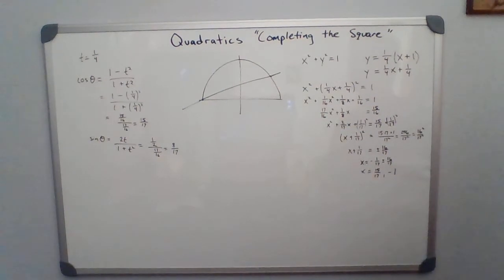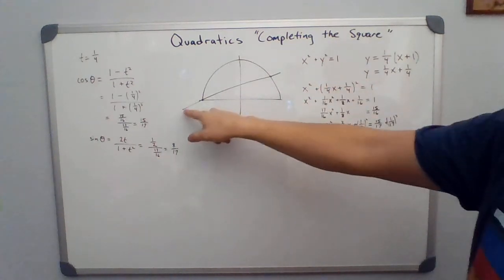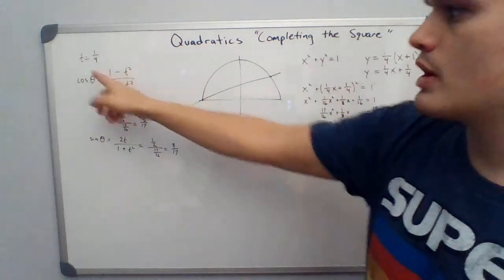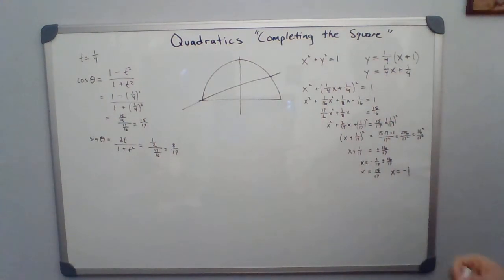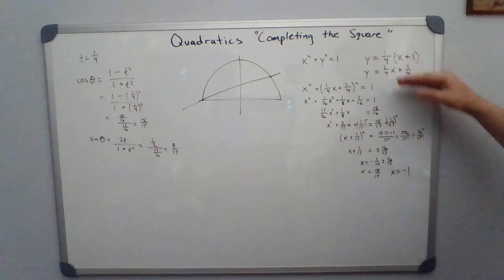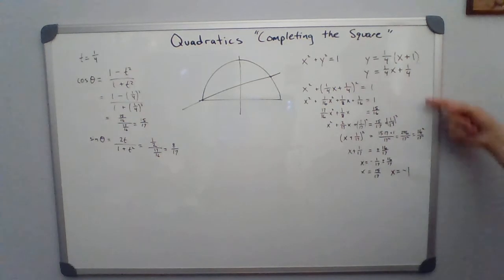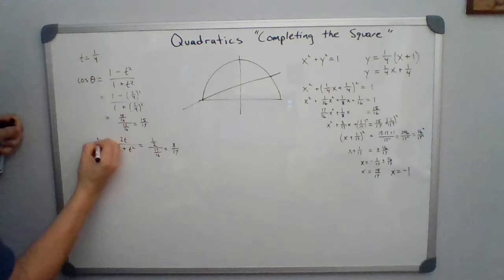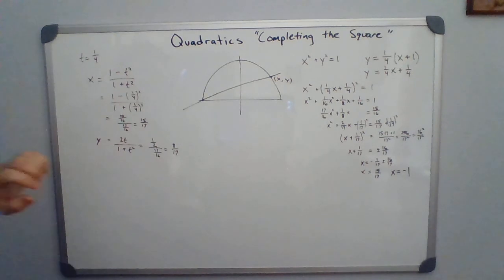Quadratics 5 Intro to circle videos